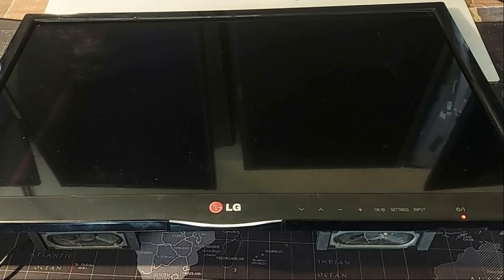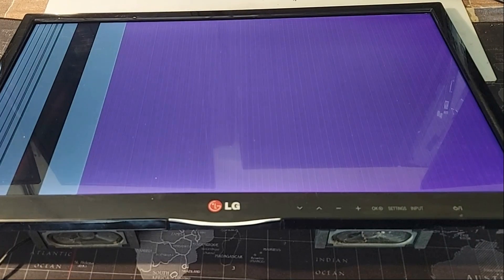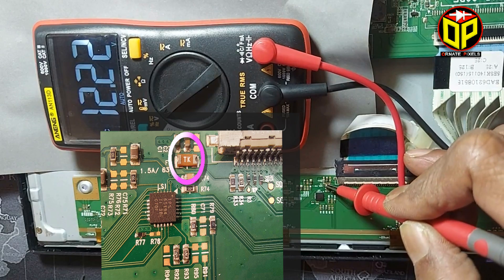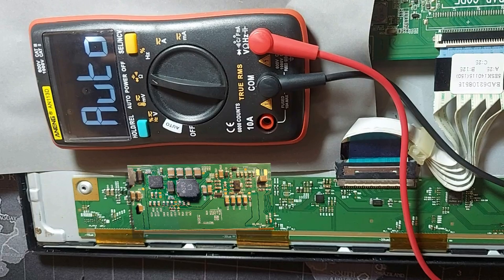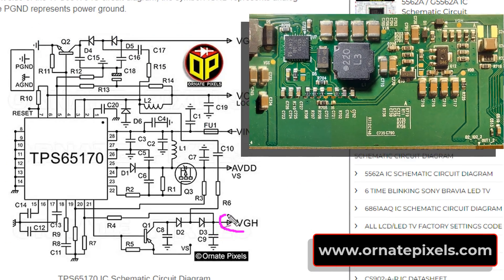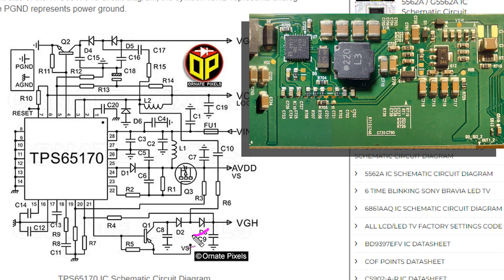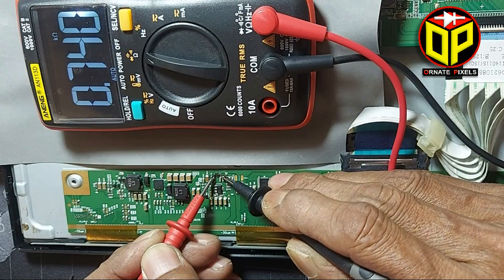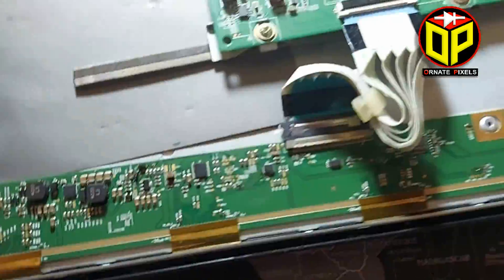Vertical Lines And No Display on LG LED TV: Panel Repair Guide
Fix the LG 28-inch LED TV Vertical Lines and Vertical Bars Problem.
This video explains how to easily fix the problem of many **vertical lines** and **vertical bars** on the left side of the **LG LED TV** screen. Moreover, **no picture** or graphics are visible on the right side of the screen, but the TV's sound is OK. This video also shows the method of repairing the vertical line problem very easily by finding the fault of the DC-to-DC converter circuit designed by the **TPS65170 IC**.

NB: This video shows the schematic circuit diagram of the TPS65170 IC, and the circuit diagram is explained to facilitate the solution of the vertical line problem.